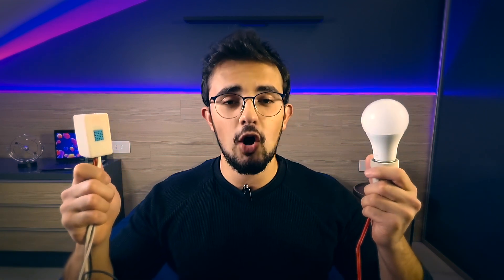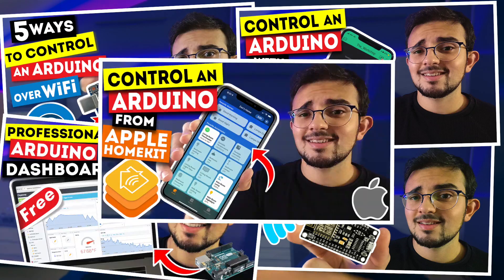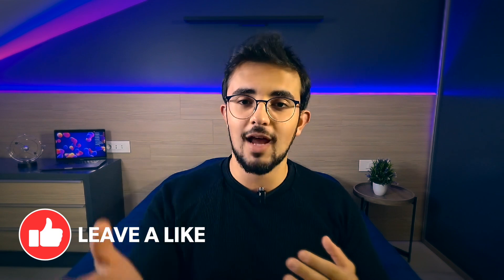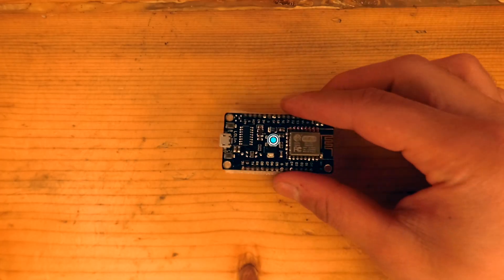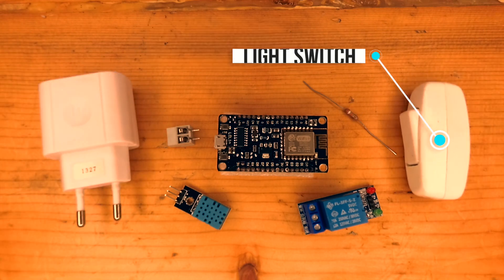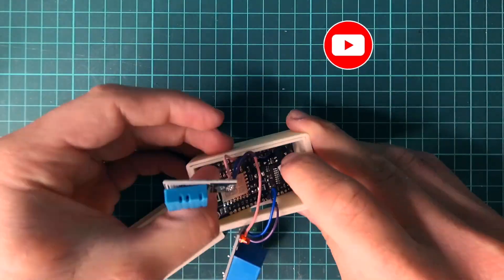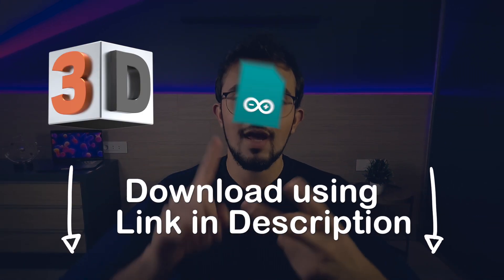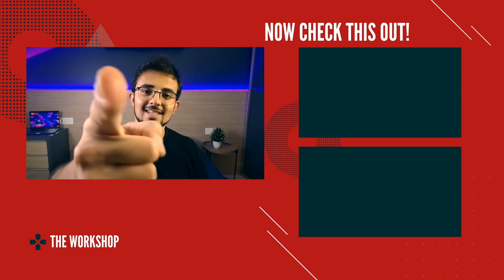Easy Arduino Home Automation from your iPhone, iPad, and Mac with Apple HomeKit!!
In this video, I will show you how easy it is to connect an Arduino NodeMCU (ESP8266) to Apple Homekit and use it to control your Smart Home from your iPhone, iPad, iWatch, and Mac. I will also provide you with a 3D model that you can 3D print to make your project more compact!
Once complete, why not try to turn your lights by simply saying, "Hey Siri! Turn the lights on!"

Timeline:
- Intro 0:00
- Key Features 0:30
- Assembly 1:10
- Demonstration 2:09